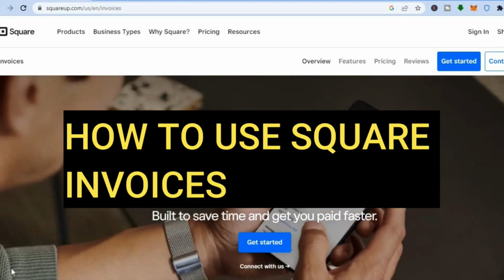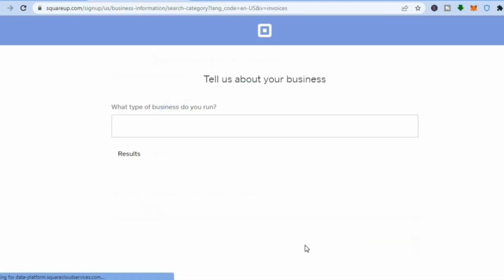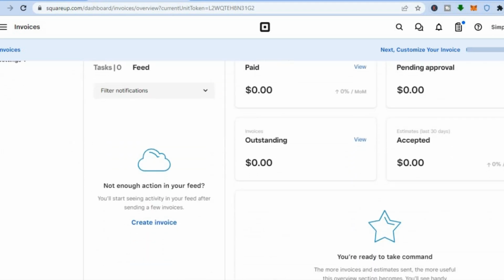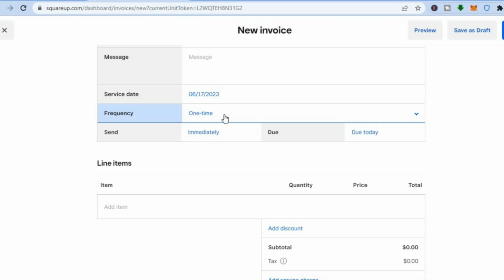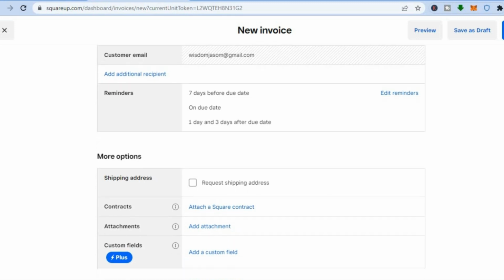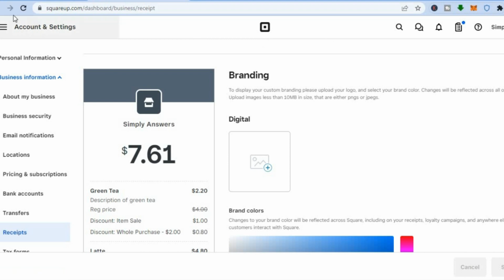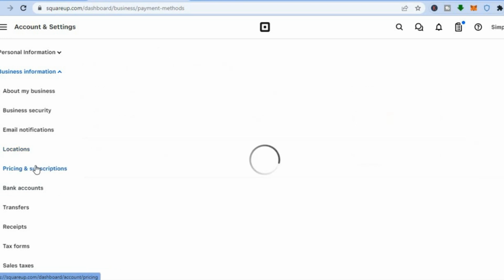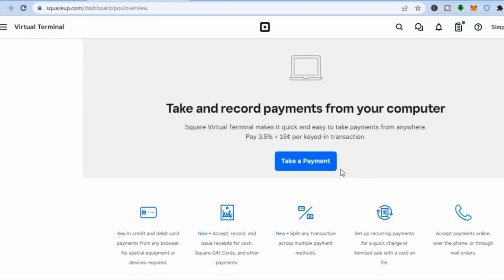HOW TO USE SQUARE INVOICES BEGINNERS TUTORIAL 2024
HOW TO USE SQUARE INVOICES BEGINNERS TUTORIAL